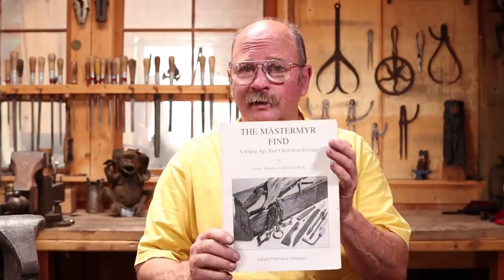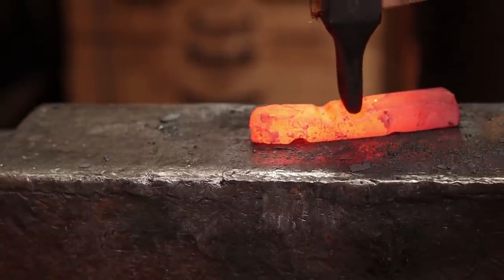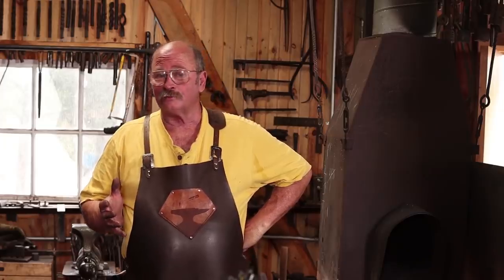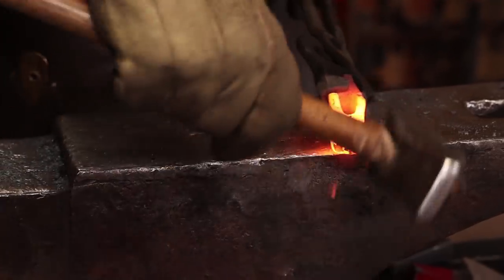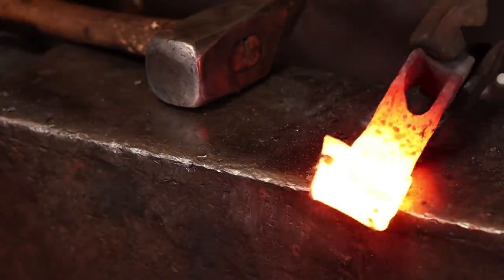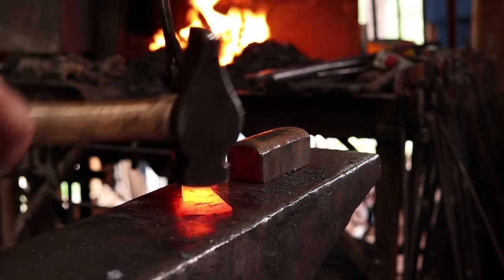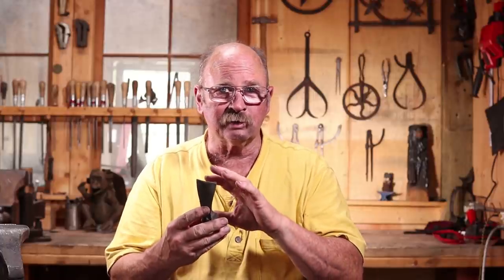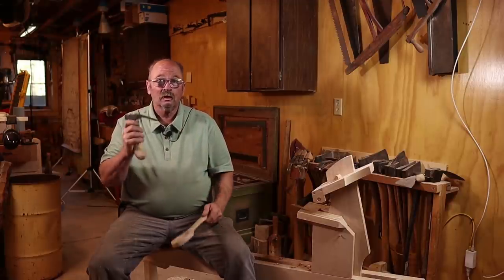Wrought iron Viking adze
This viking adze forged from wrought iron draws inspiration from the Mastermyr find.  Asymmetric forge welded wrapped eye with welded in tool steel cutting edge. The handle for the adze is made from local oak.